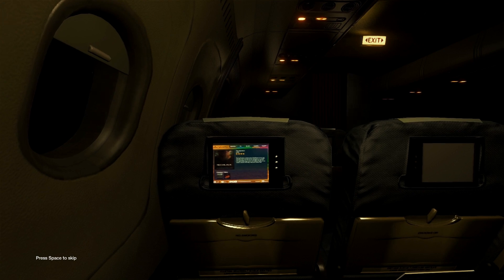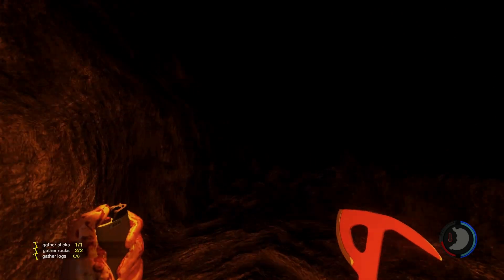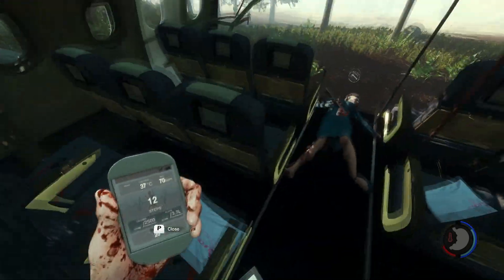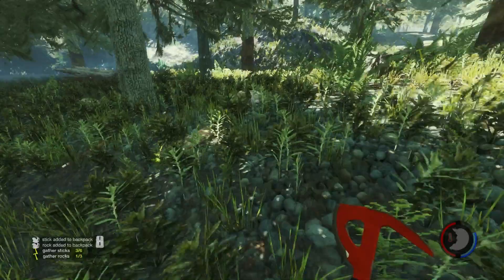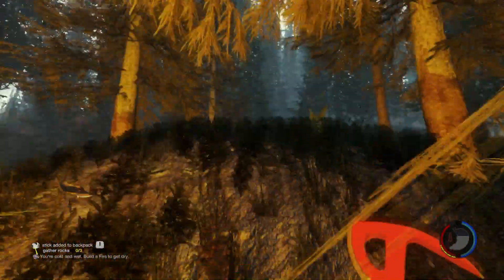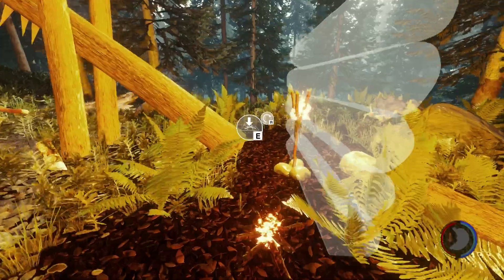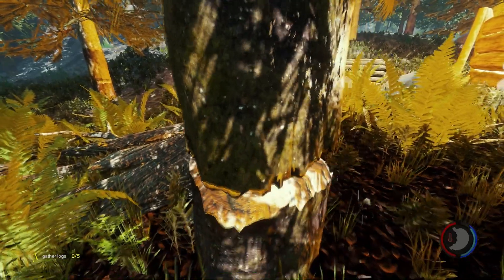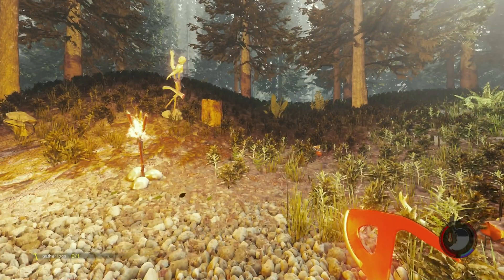The Forest Gameplay Survival / Let's Play (Alpha 0.06) -Part 2- "Base Camp"